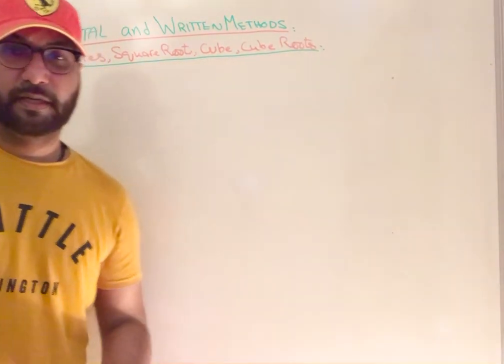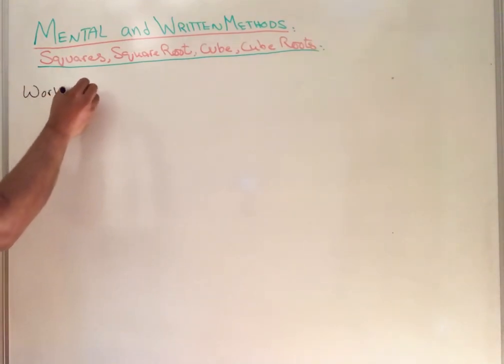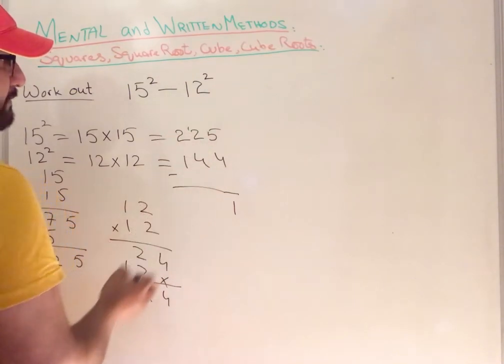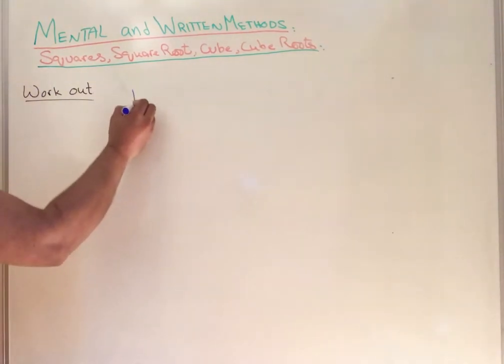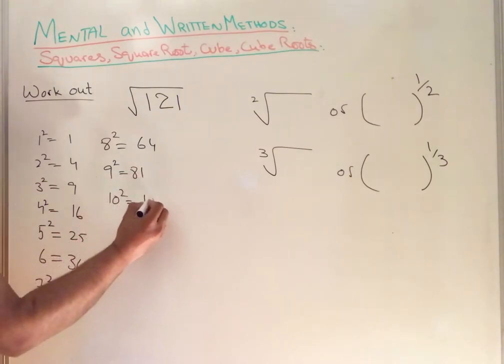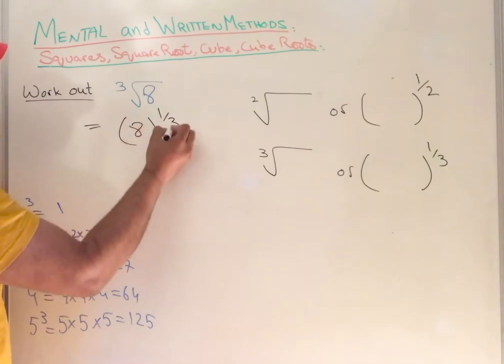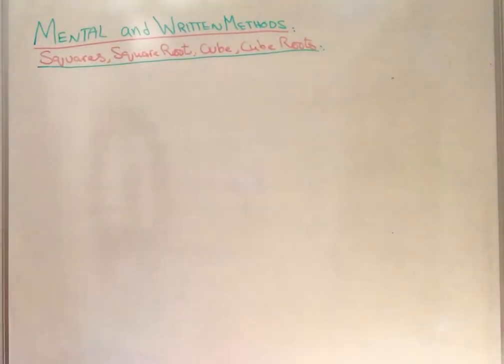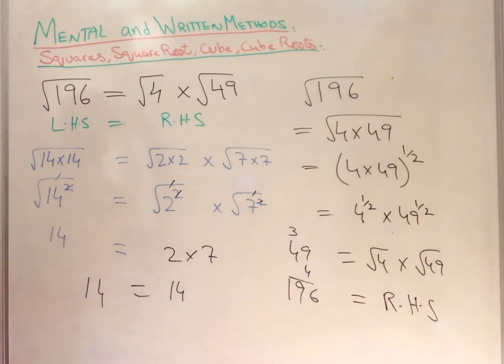Mental Arithmetic || SquareRoot, square || cube & cuberoot || Keystage 2 & 3 maths